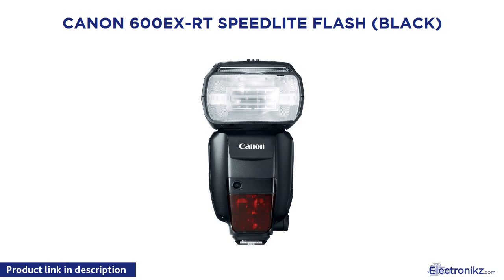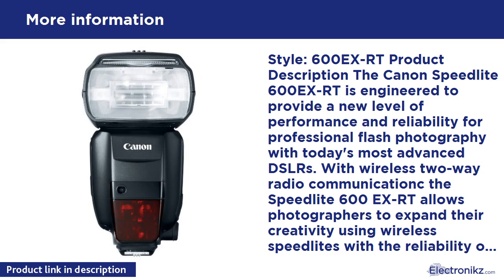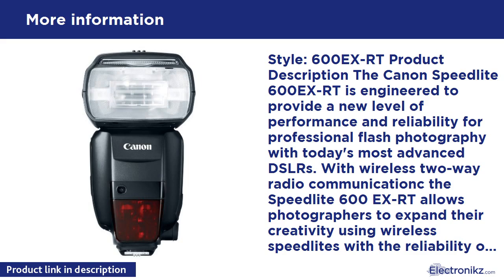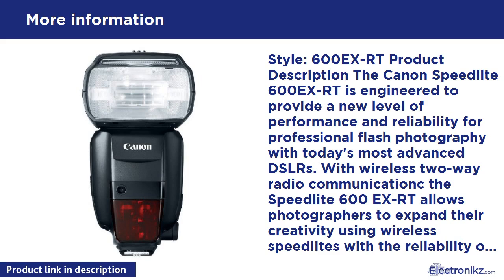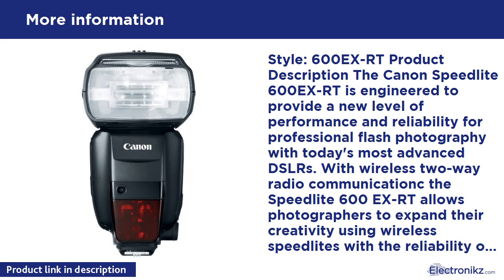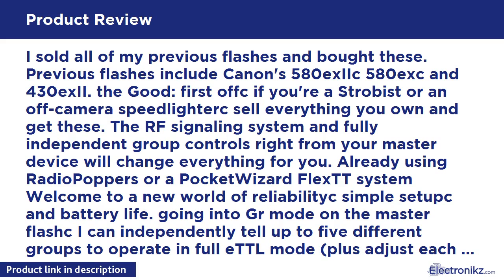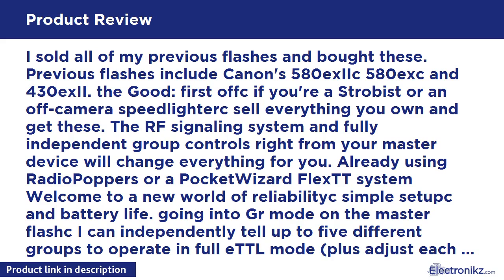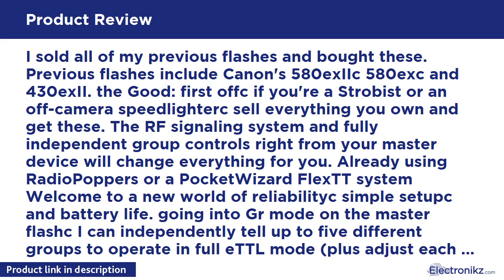Tech Product Review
Wireless multiple flash system uses radio wave communication for enhanced control of up to 5 groups of flashes Dot matrix LCD panel and backlit button provide easy visibility Color filter holder for attaching third-party color gelatin filters 18 Custom Functions and 7 Personal Functions for creative flexibility Full swivelc 180-Degree in either direction New wireless multiple flash system using radio wave communication for enhanced control of up to five groups of flashes Zoom flash head covers w

Canon 600EX-RT Speedlite Flash (Black) Overview